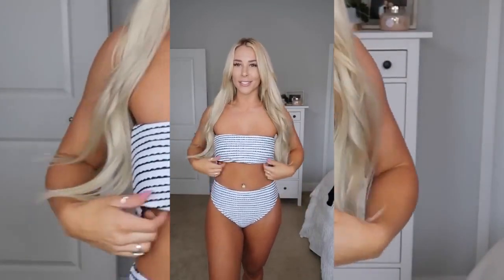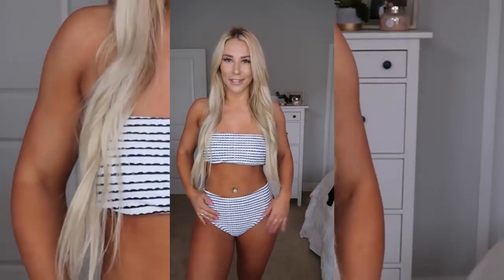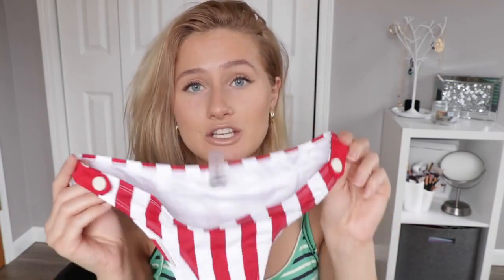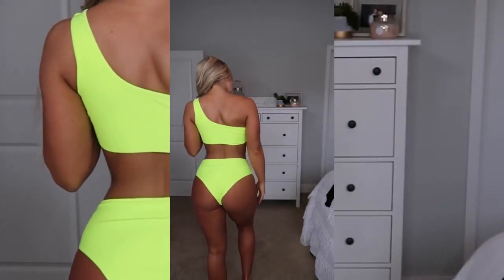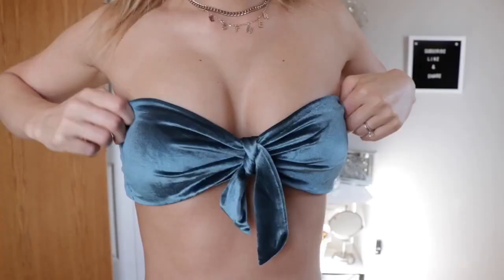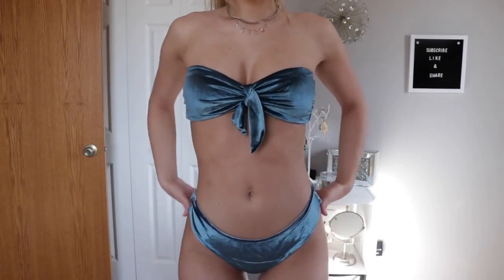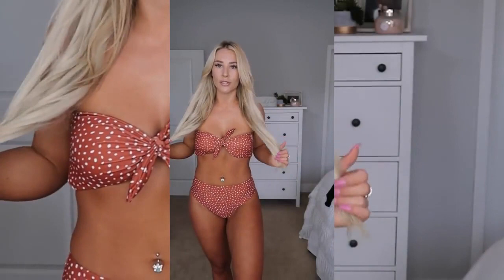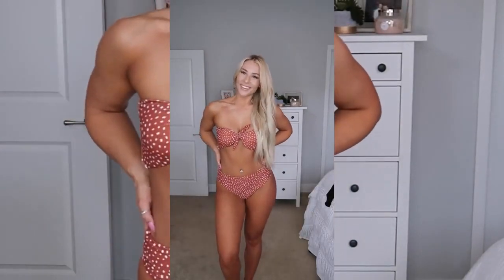Hot Lingerie, Thongs, G-string, Bikini Try On Haul | Best Try on Haul 2020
((Élégante))

Credits to the models:
Camille Lecrone
Esther Perepechkin
Rachelle Justus